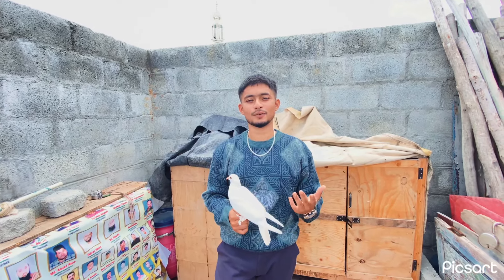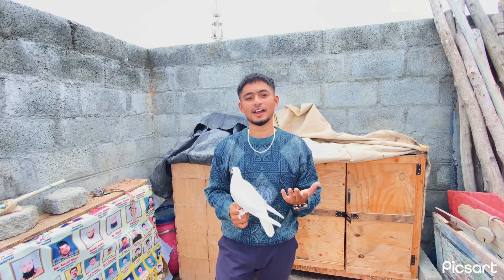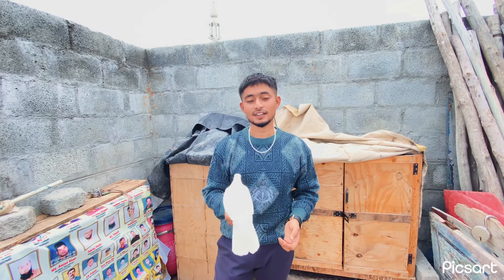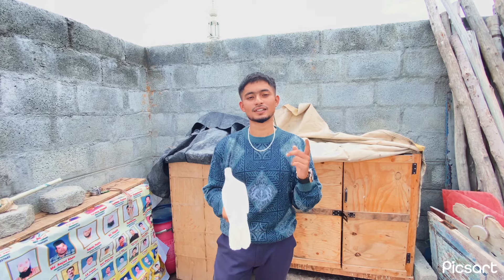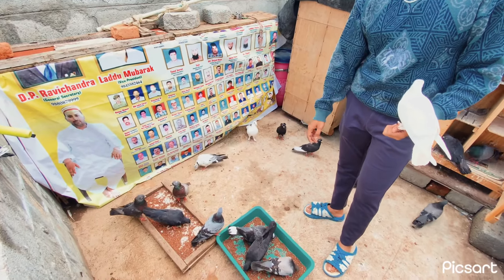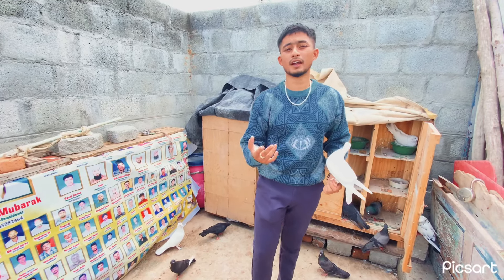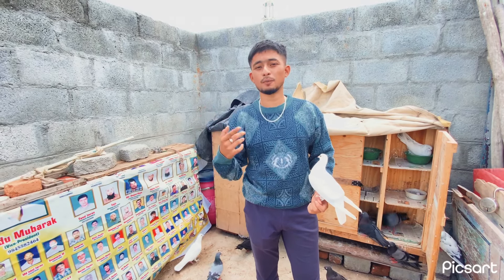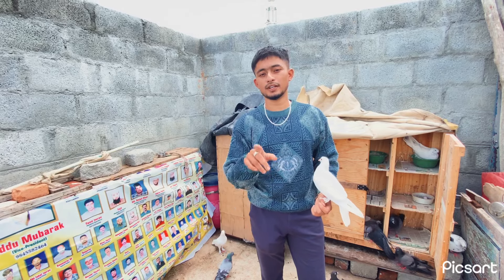How to hand train your pigeon in Kannada 100% working in 7 days